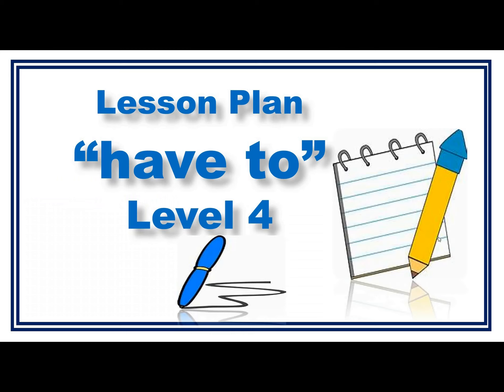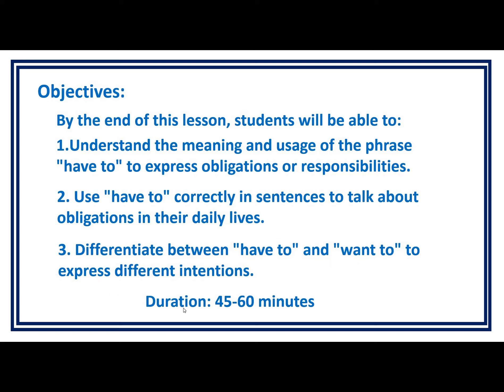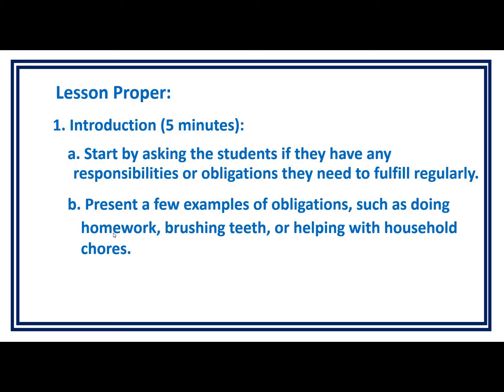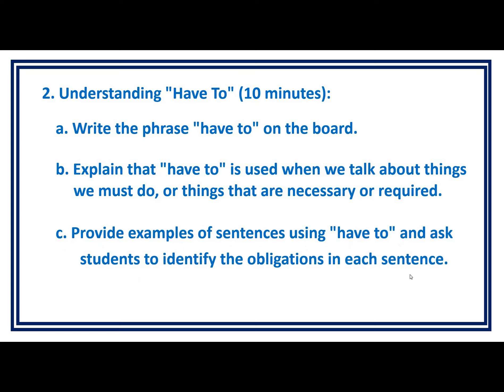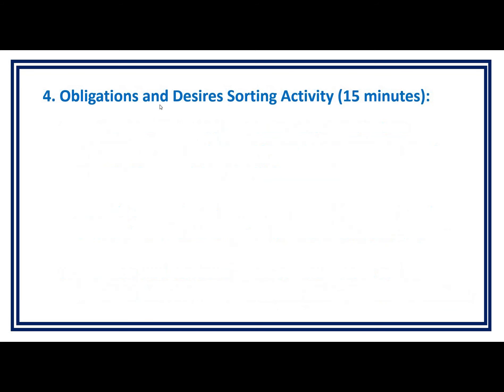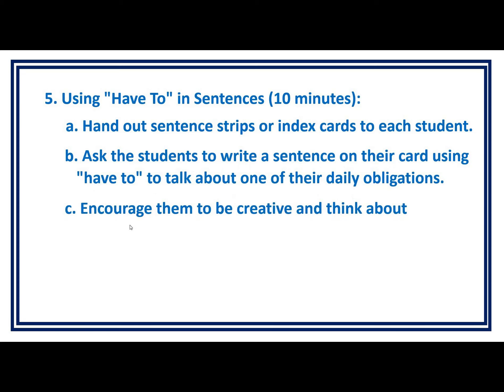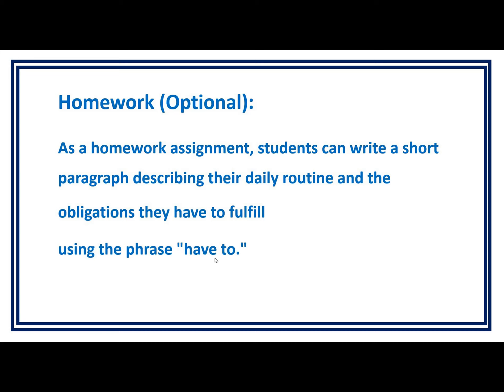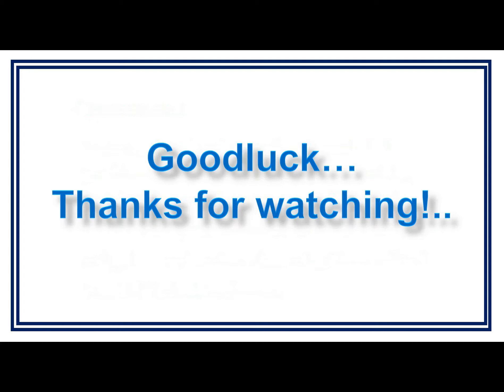Understanding "Have to" and obligations || Lesson Plan Level 4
In this lesson plan for grade 4 the students will be able to:
Understand the meaning and usage of the phrase "have to" to express obligations or responsibilities.
Use "have to" correctly in sentences to talk about obligations in their daily lives.
Differentiate between "have to" and "want to" to express different intentions.